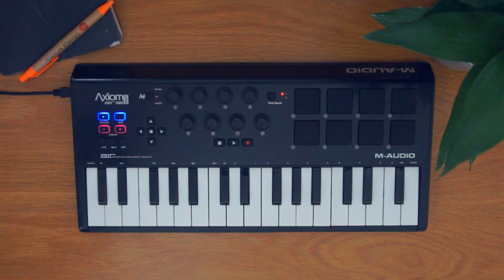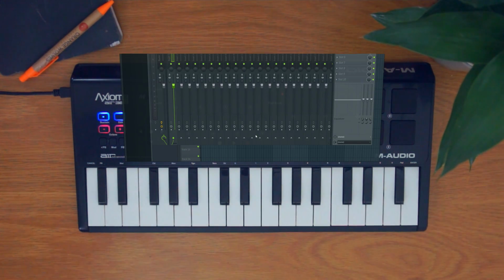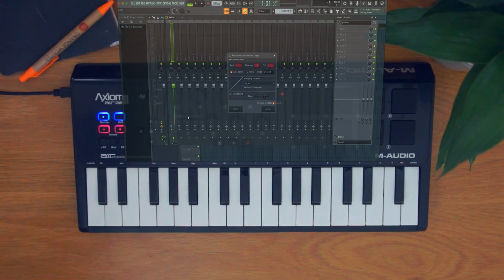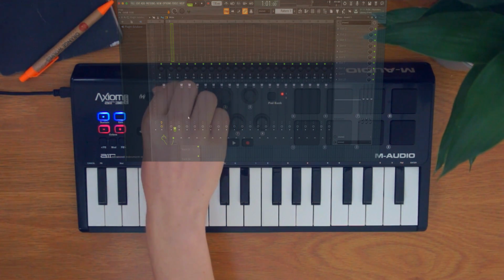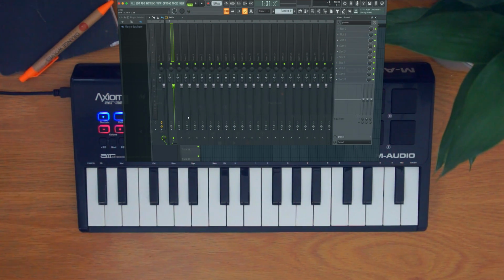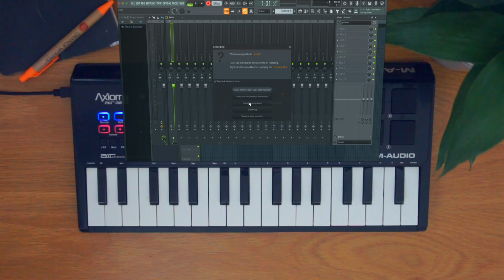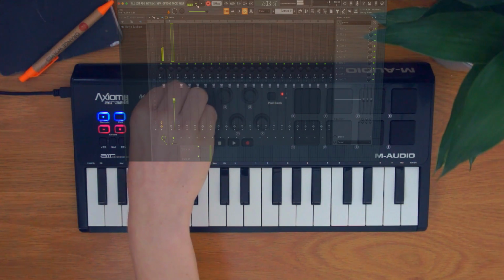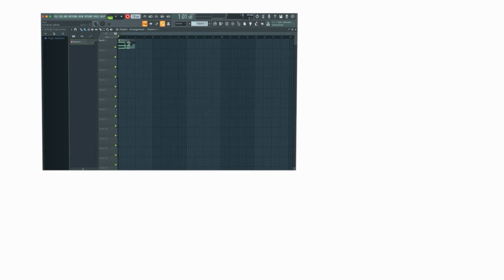FL Studio tutorial - MIDI controllers #2: Ghi âm Tự Động Hóa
Chưa biết cách gán tham số cho  bộ điều khiển MIDI ?

Trong video này, chúng tôi sẽ giải thích cách gán các nút của bộ điều khiển MIDI cho một tham số.

Video này giải thích cách thiết lập núm vặn liên kết với các tham số và cách ghi lại tự động hóa bằng các núm được gán này.

Chúng tôi hy vọng video này đã giúp bạn bắt đầu sáng tạo âm nhạc. Chia sẻ kiến thức bằng cách dịch một trong các video của chúng tôi ở đây: